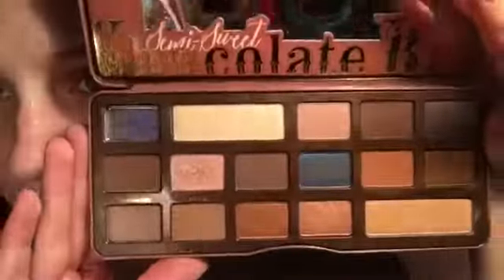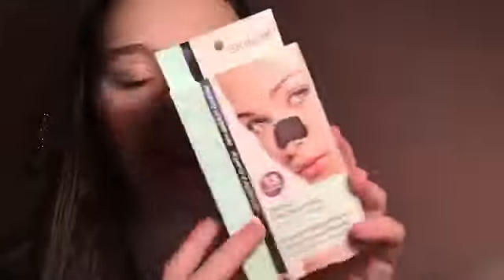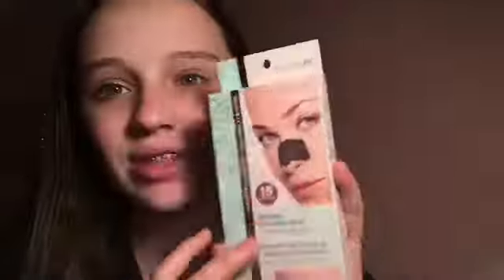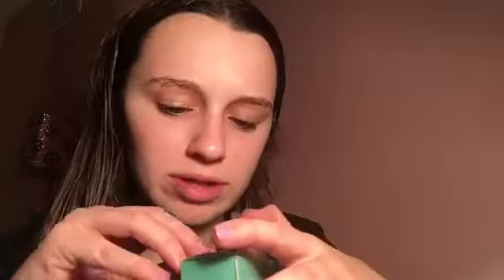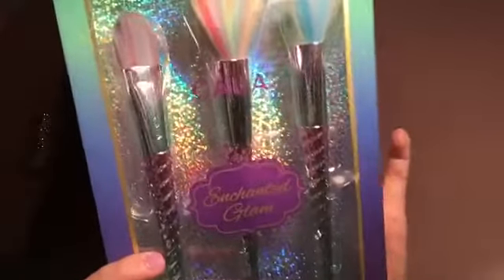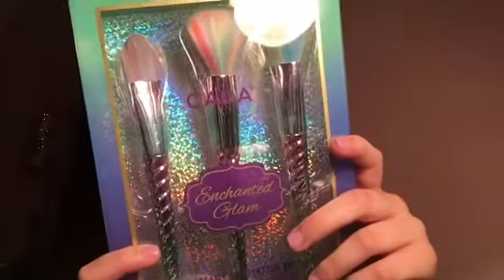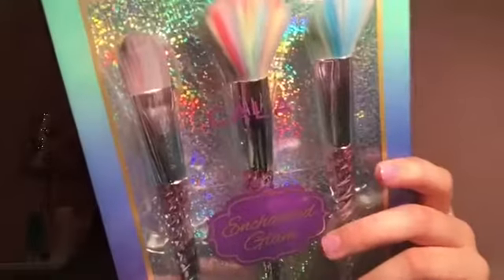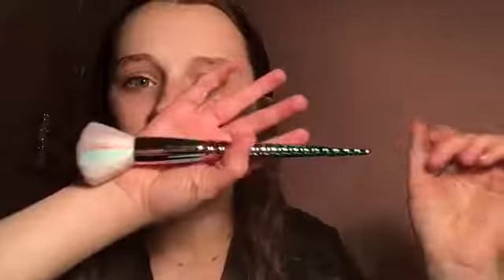HIGH END MAKEUP I BOUGHT AT MARSHALLS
Happy summer!🍋🍋